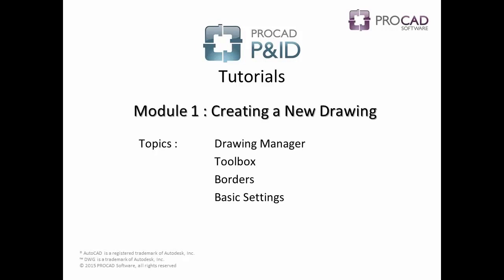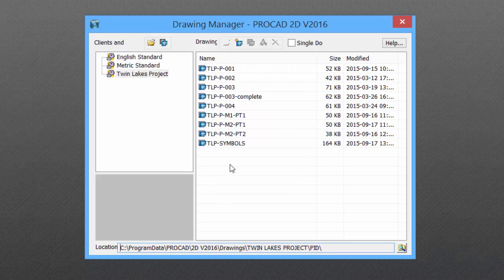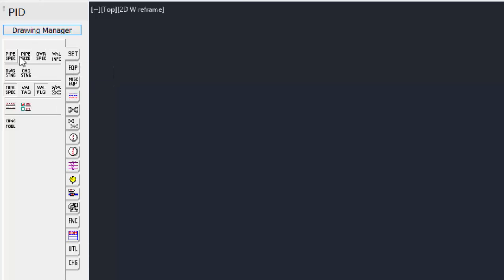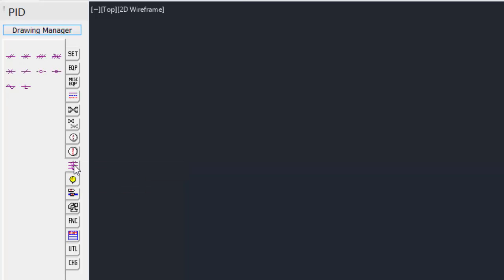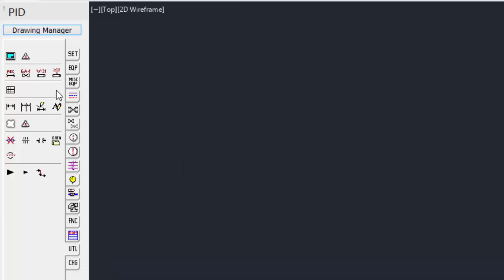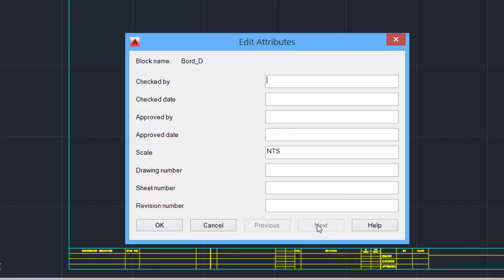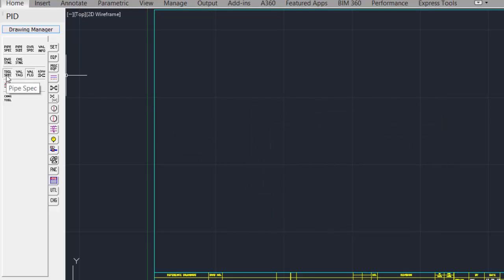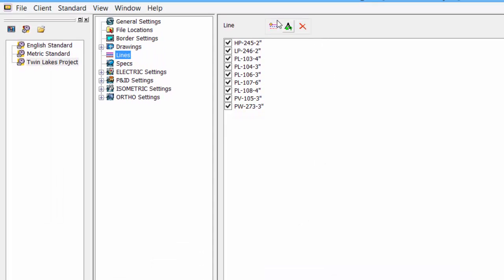PROCAD P&ID Tutorial Module 1: Creating a New Drawing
This demo is for PROCAD P&ID application.

Project Units - 0:18
Drawing Manager - 0:26
Toolbox - 1:29
Borders - 4:12
Basic Settings - 5:16